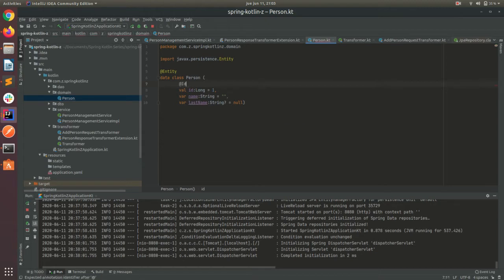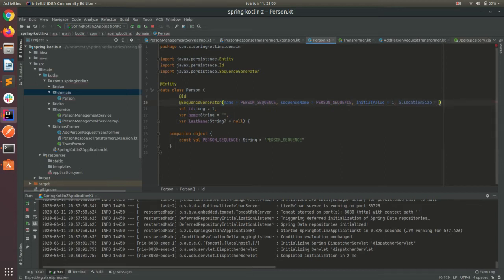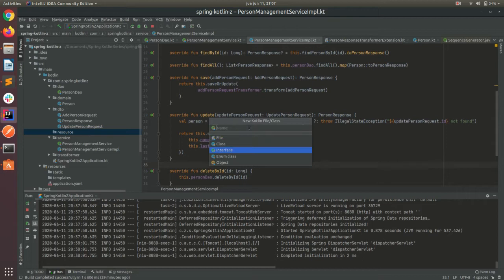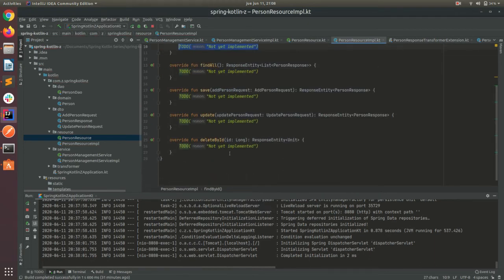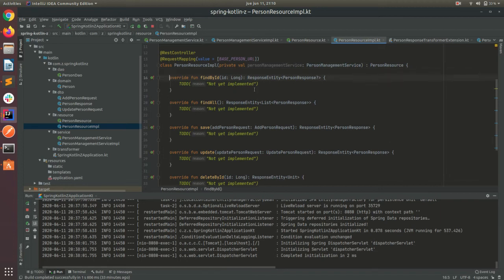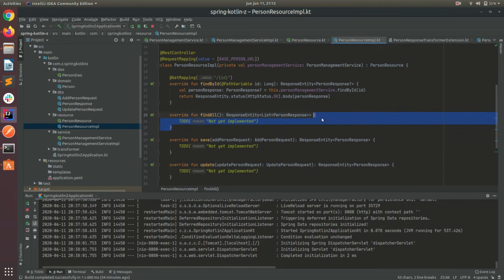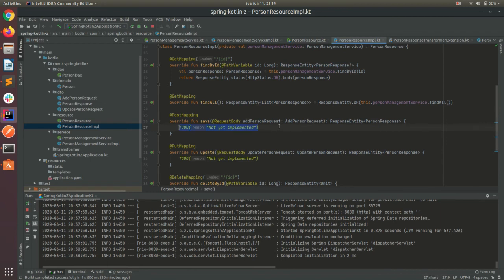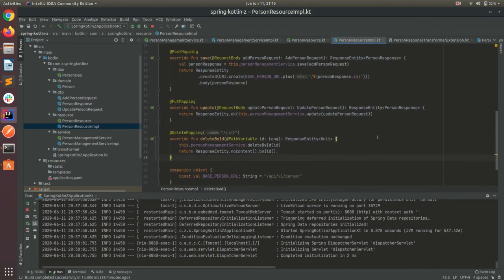Spring Kotlin - Building a Rest API - Part 5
In this video I'll cover the following topics:
Domain layer with JPA (@Entity, @Id, @SequenceGenerator)
Resource layer
Kotlin: Companion object
Spring: ResponseEntity, @RestController, @RequestMapping